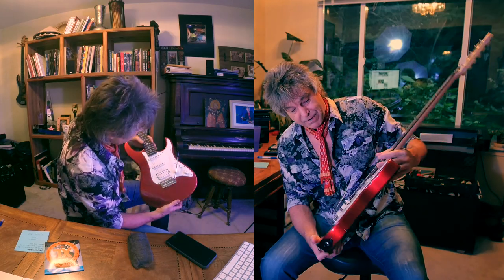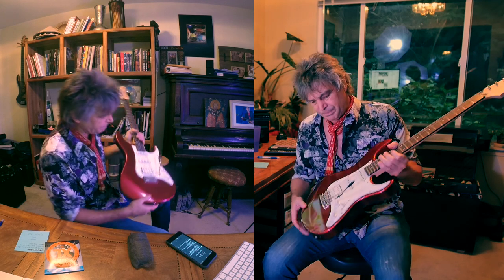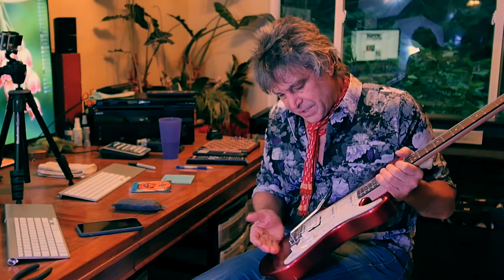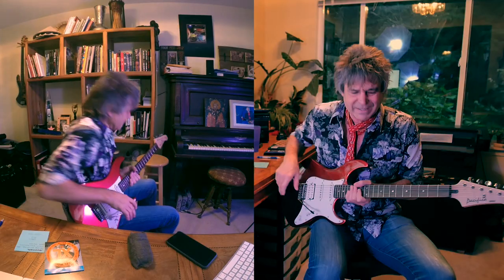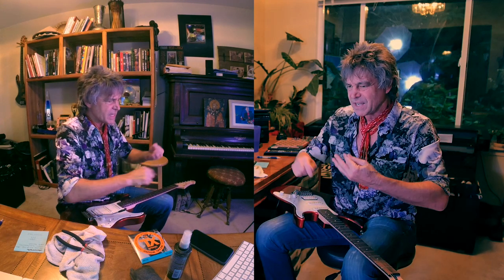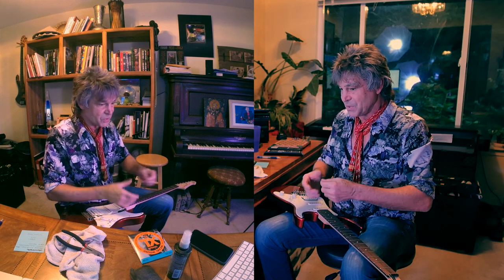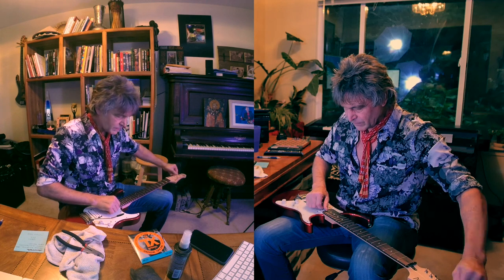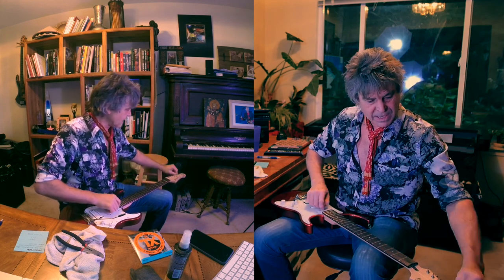Guitar Set Up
A description of BASH - Breathing, Awareness, Seeing, Hearing, the four rules of grace.